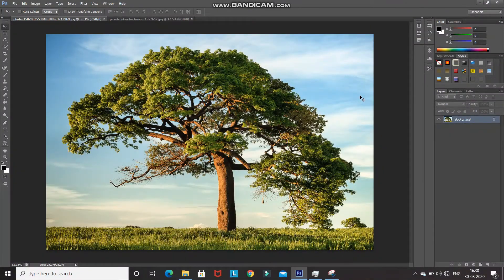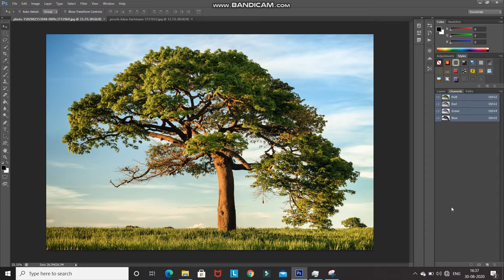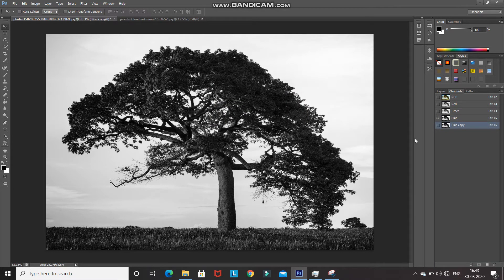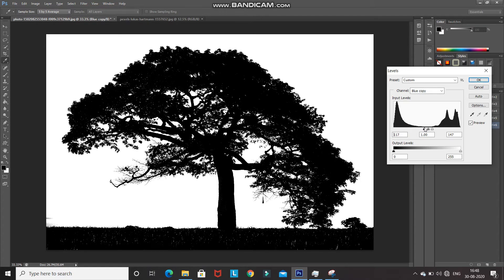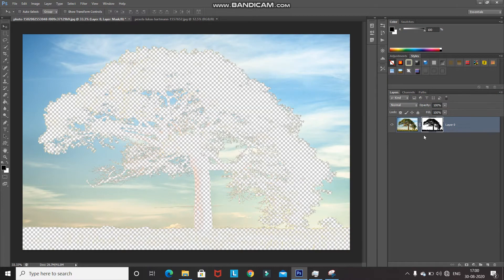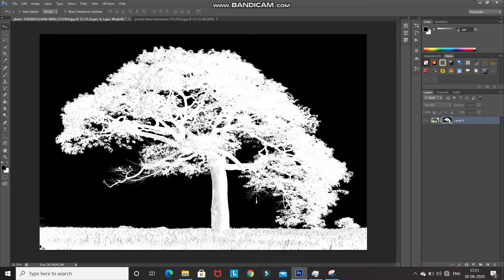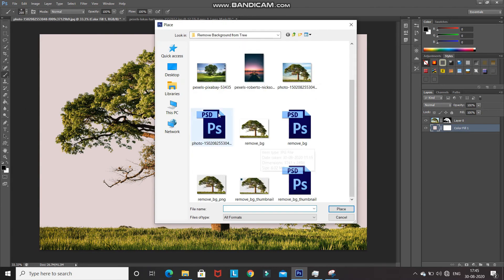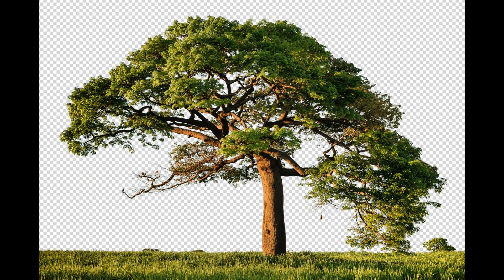HOW TO REMOVE BACKGROUND FROM TREES IN PHOTOSHOP | PHOTOSHOP TUTORIAL